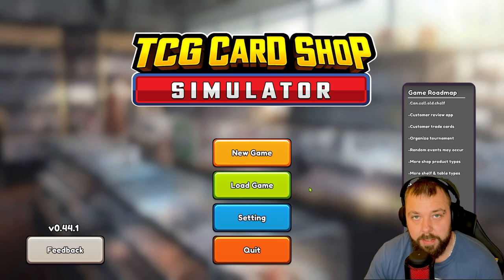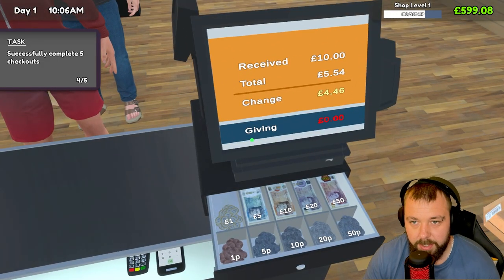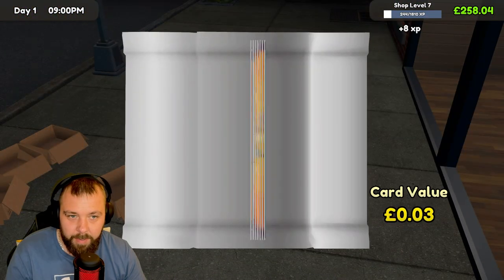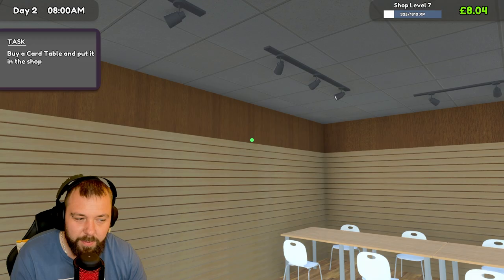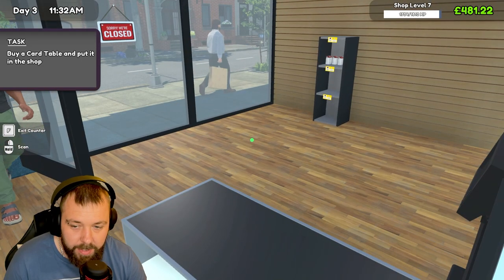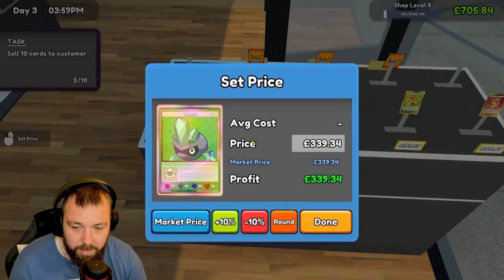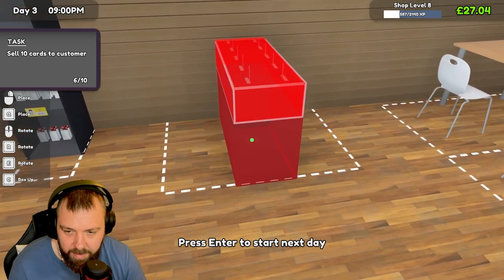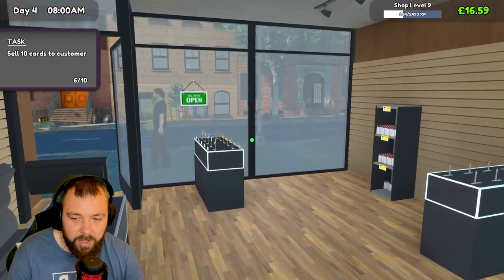I Tried Selling TCG Singles and Made a Fortune!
TCG Card Shop Simulator but im only aloud to sell singles, this challenge is going to be tough, how will we do?

Links Mentioned In This Video

⏰TimeStamps⏰